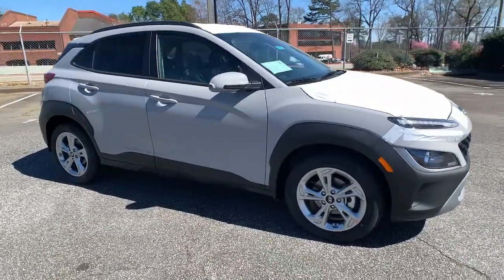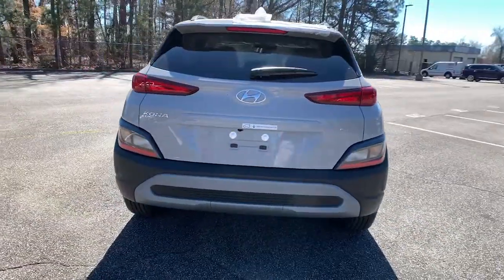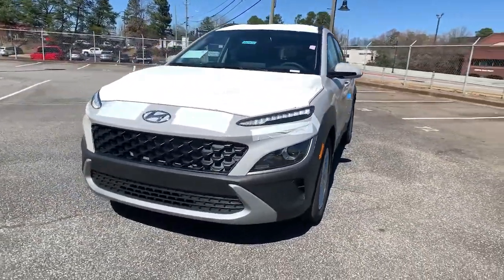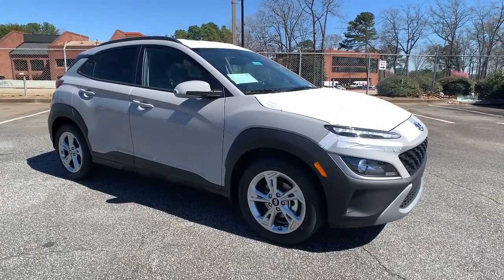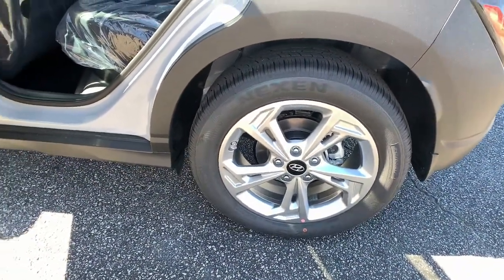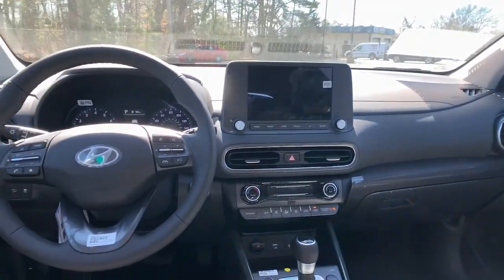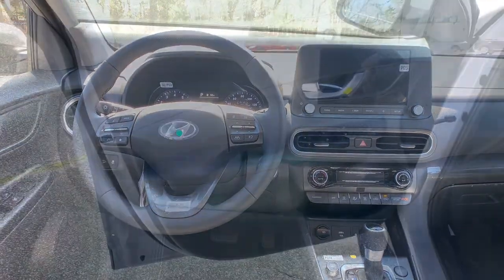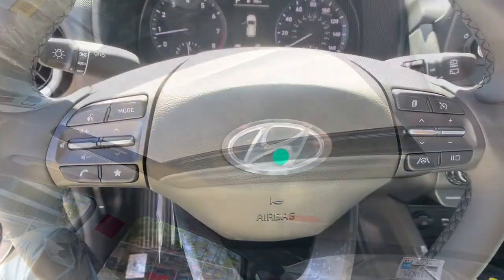2022 Hyundai Kona Smyrna, Marrietta, Atlanta, Alpharetta, Kennesaw, GA 335434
Cyber Silver New 2022 Hyundai Kona available in Smyrna, Georgia at Ed Voyles Hyundai Kia. Servicing the Marrietta, Atlanta, Alpharetta, Kennesaw, GA area.

Recent Arrival! 2022 Hyundai Kona SEL 30/35 City/Highway MPG* All available rebates are applied to the advertised pricing. Advertised pricing is on in-stock units only and includes all applicable dealer discounts, manufacturer discounts, and incentives. Prices exclude tax, tag, title, and electronic filing fees. A copy of the advertisement must be presented at time of purchase to receive any special or advertised price. Prior sales are excluded. Cannot be combined with website offers. We attempt to update this inventory regularly; however, there can be a lag between the sale of a vehicle and the updating of inventory. * The efficiencies of eCommerce permit us to offer eCommerce consumers pricing benefits. Therefore, prices on this website are available only to consumers who initiate their transactions via email or the contact mechanism of this website. * While every reasonable effort is made to ensure the accuracy of this information, we are not responsible for any errors or omissions contained on the pages of this website.